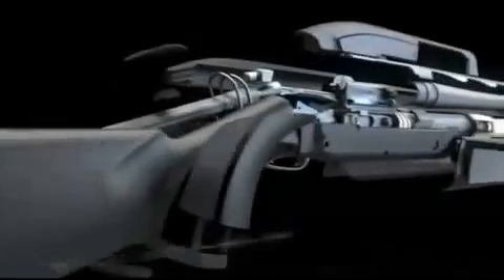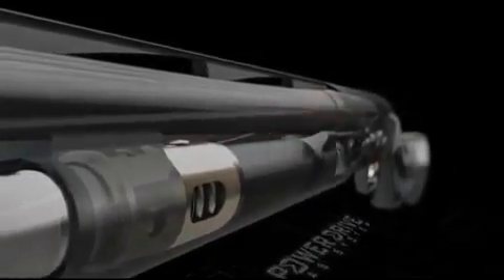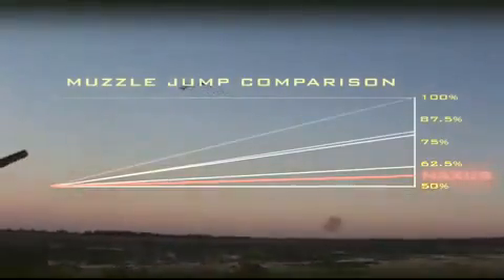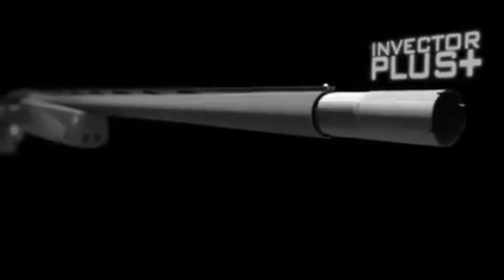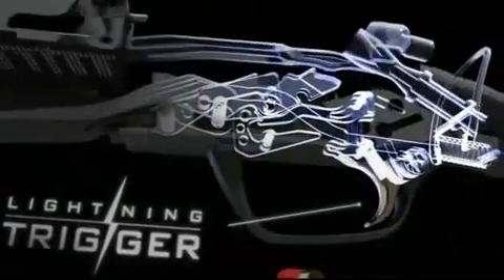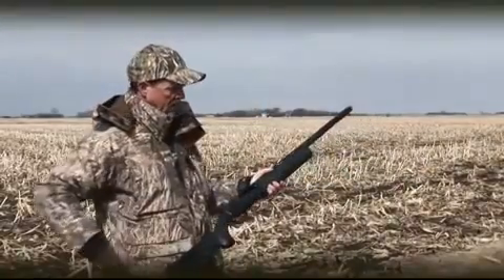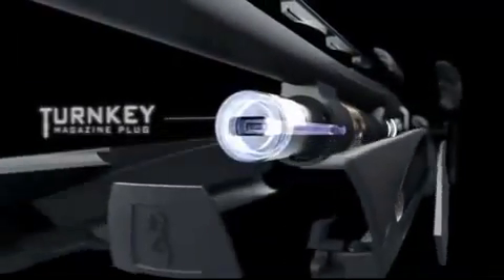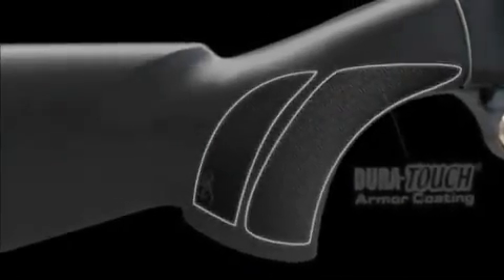ბრაუნინგ მაქსუსი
ბრაუნინგ მაქსუსი გლუვლულიანი სანადირო თოფია. ეს თოფი მაქსიმალურად საიმედოა და შესრულების ხარისხიც მაქსიმალურია. ზოგჯერ თოფის შეფასება გადაჭარბებით ხდება და მომხმარებელს უჩნდება ეჭვი იარაღის შეფასებაში. ამ შემთხვევაში სიტყვა "მაქსიმუმი" ნამდვილად არ არის გადაჭარბებული.
ბრაუნინგ მაქსუსი რეალურად საიმედოა და თანამედროვე ტექნოლოგიების გამოყენებით შესრულების ხარისხი უმაღლესია. ეს გახლავთ ნახევრადავტომატური ტიპის სანადირო თოფი.მისი დანიშნულებაა გაუძლოს ნადირობის მკაცრ პირობებსაც კი და გაუძლოს ფართო დატვირთვას. ბრაუნინგ მაქსუსის უკუცემა სხვა უახლოესი კონკურენტების ნაჩვენებ შედეგებთან შედარებით 18%-ით შემცირდა, გაიზარდა კომფორტი, გაიზარდა აგრეთვე ტყვიის სიჩქარე 19%-ით და ავტომატურად გადატენვა 24%-ით.ვრცელი სტატია იხილეთ ბმულზე